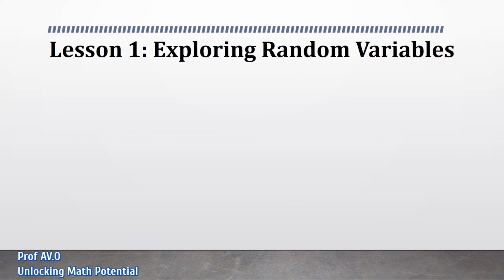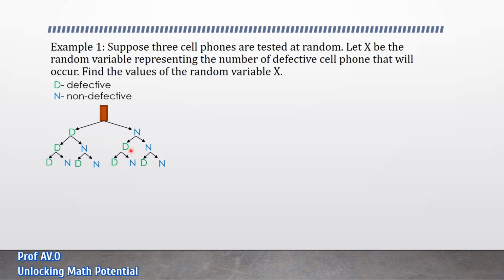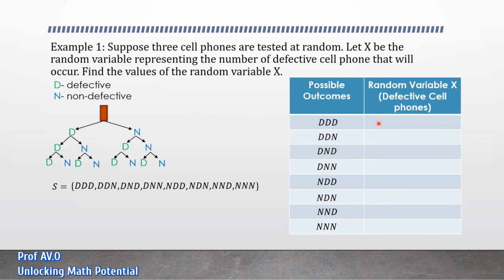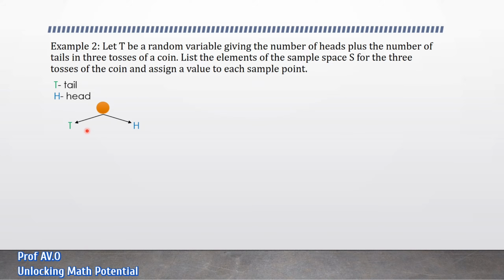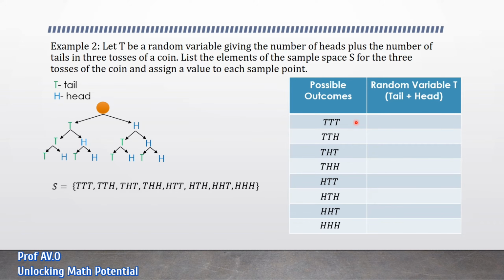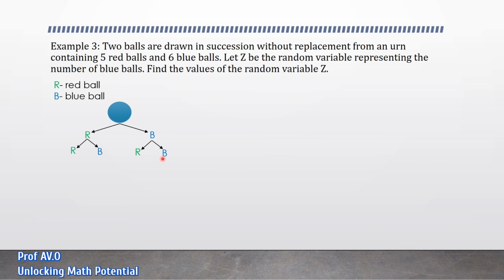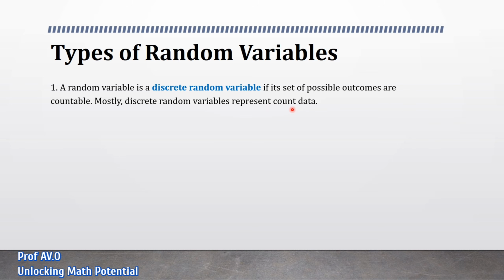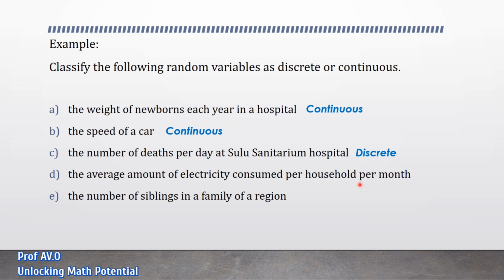LESSON 1: EXPLORING RANDOM VARIABLES | DISCREET AND CONTINUOUS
Dive into the world of probability and statistics! This video explores random variables, discrete and continuous distributions, and their real-world applications. Perfect for students, researchers, and data enthusiasts.